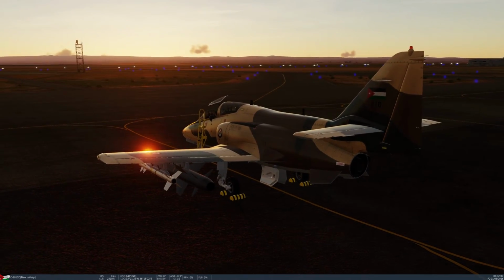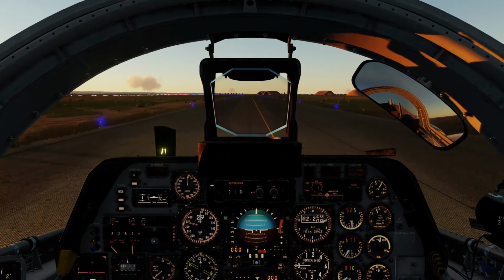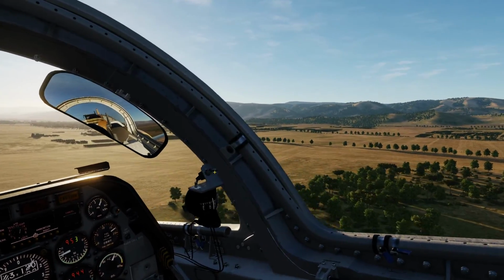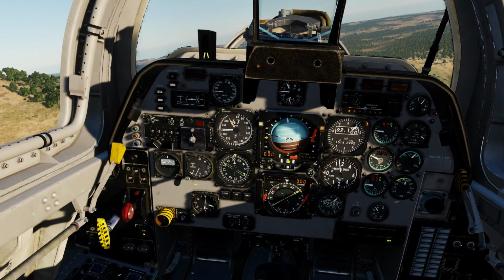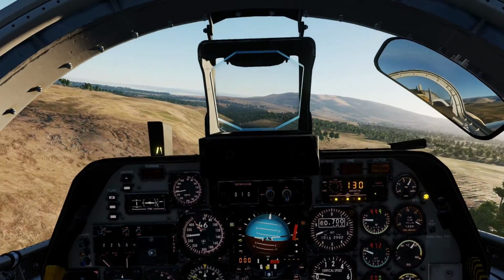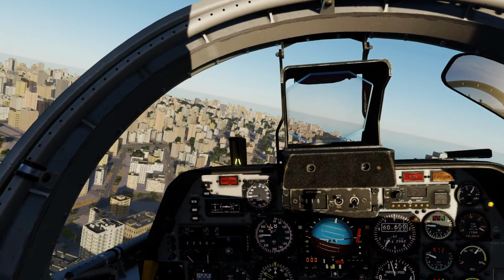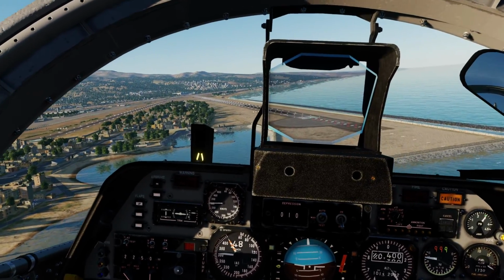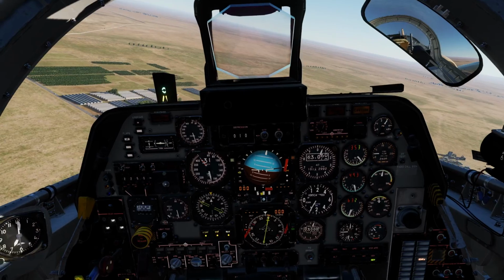DCS C101cc Aviojet - anti ship strike off Syrian coast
Simple mission trying out the C101cc "Sea Eagle" missile with a bit of sightseeing along the way

00:00:00 - Intro & taxi
00:04:23 - Takeoff
00:06:39 - Sea of Galilee
00:08:49 - Bekaa Valley
00:11:29 - Heading thru mountains
00:14:00 - Pushing into Tripoli & setup
00:16:19 - Launch
00:22:55 - Coastline
00:24:28 - Beruit
00:26:23 - Haifa
00:28:10 - Landing

If you are interested in joining an Australian based DCS group, check out ASOR 234 squadron at: